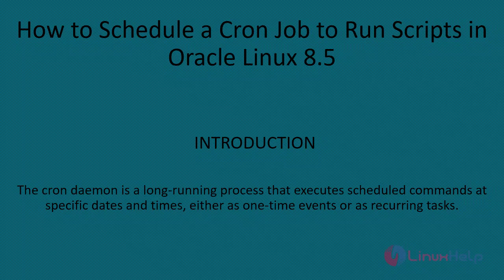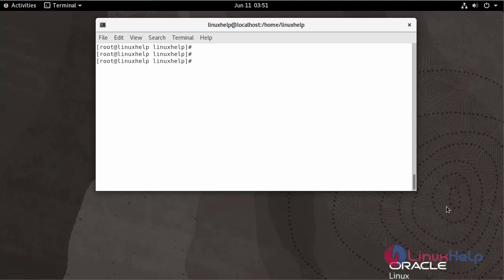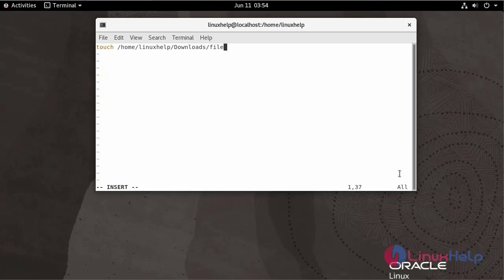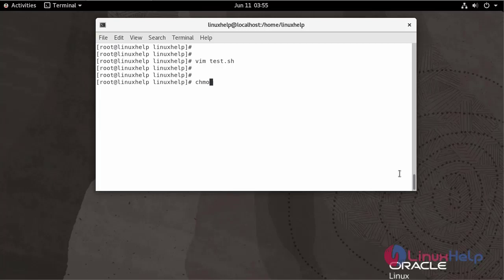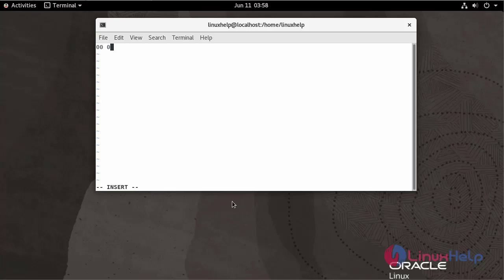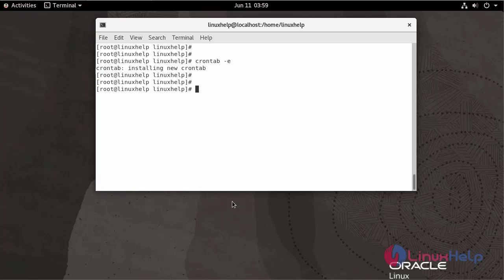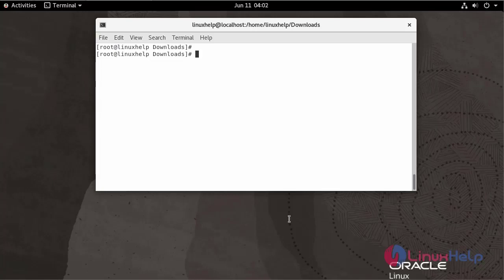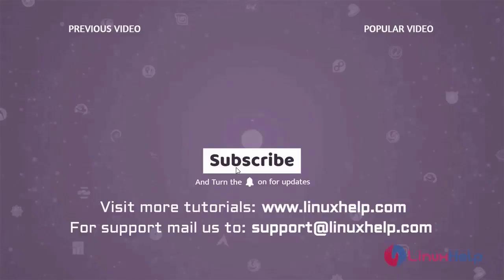How to Schedule a Cron Job to run Scripts in Oracle Linux 8.5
The cron daemon is a long-running process that executes scheduled commands at specific dates and times, either as one-time events or as recurring tasks.